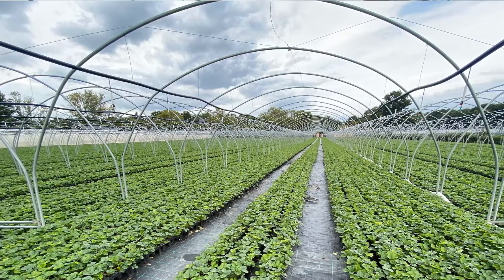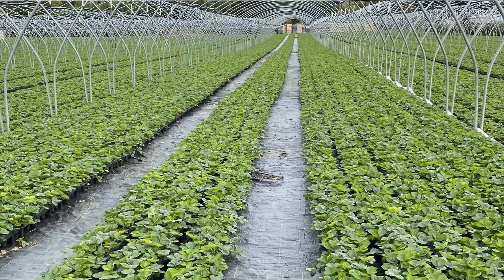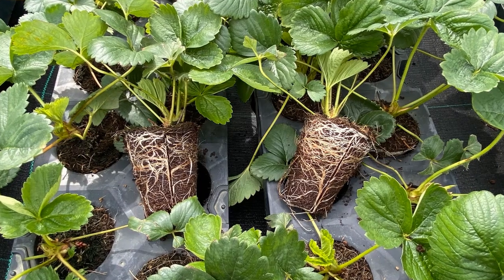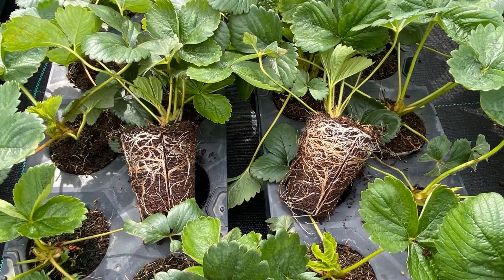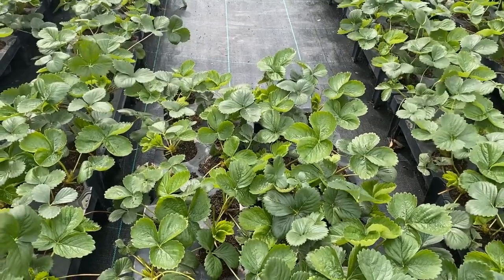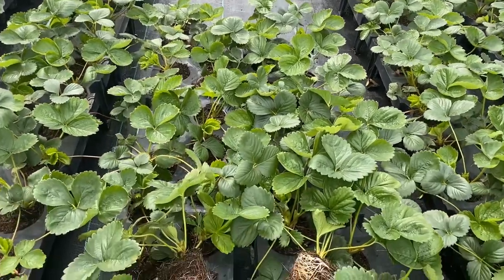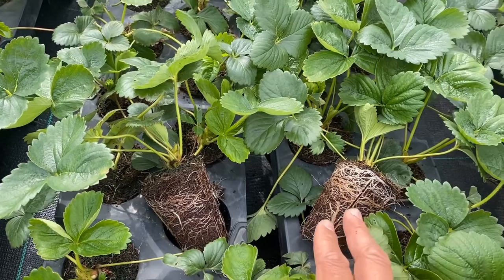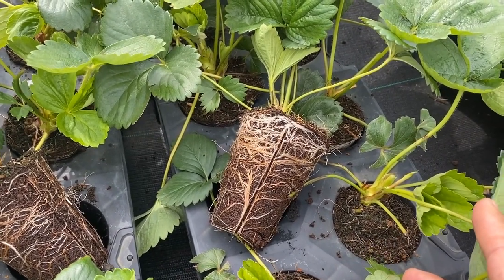YaraVita Actisil stimulates fibrous root growth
YaraVita ACTISIL is part of Yara's Biotryg range of plant biostimulants.  Actisil contains a source of organically stabilised silicon together with a range of other nutrients.  One of its effects is the stimulation of root growth.

The importance of fibrous root to growers is key in strawberry tray plants. Fibrous root is responsible for the efficient uptake of less movable nutrients into the crop and more rapid uptake of soluble nutrients.